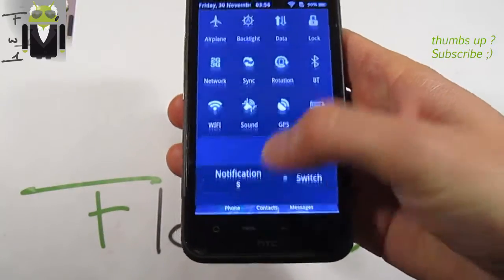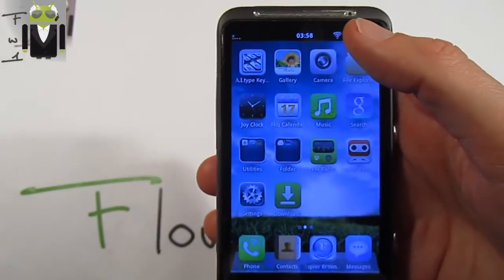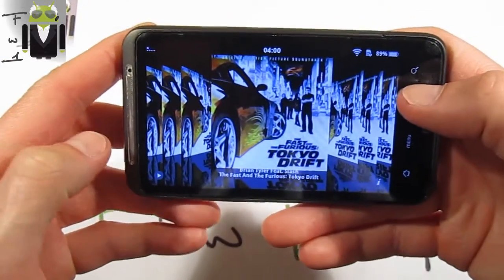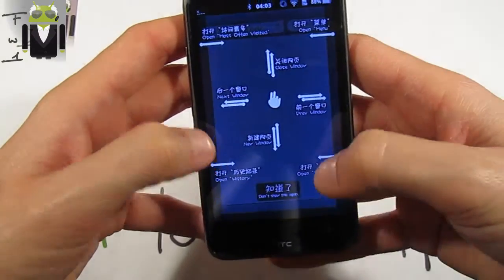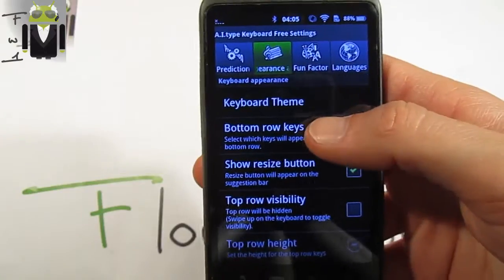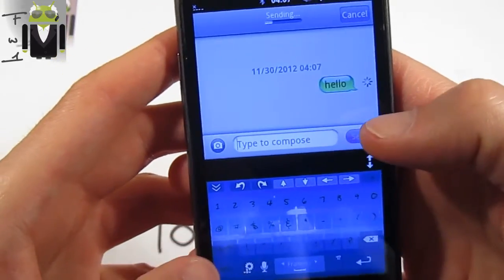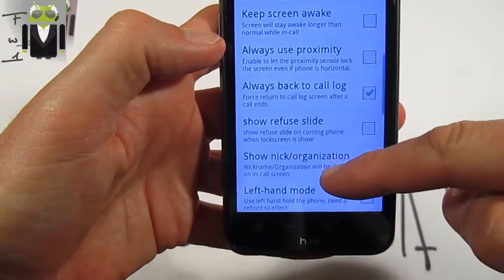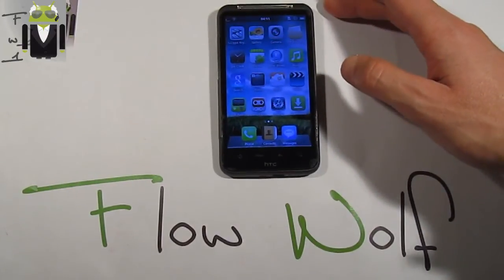DroidianRage v3.1 - DHD - BR1 - JoyOS / cm7.2 - iOS - iPhone theme